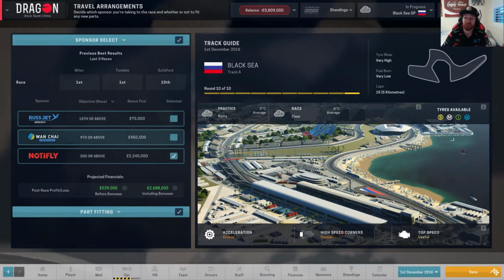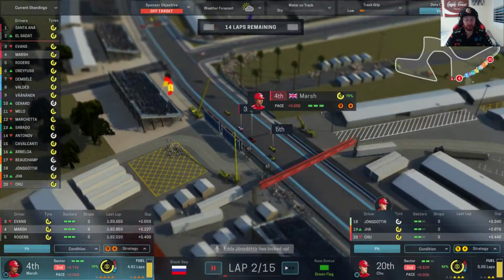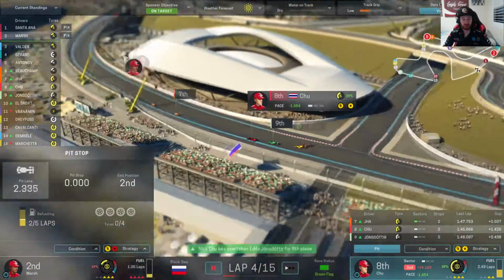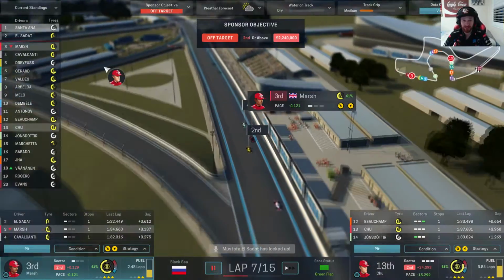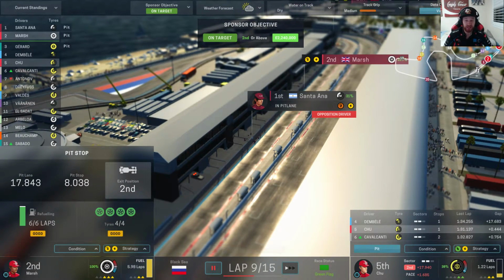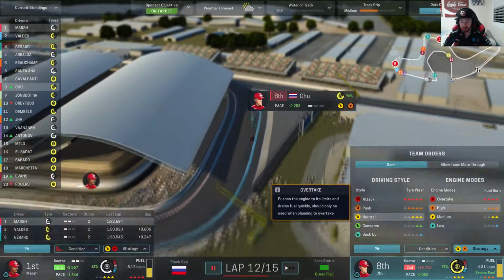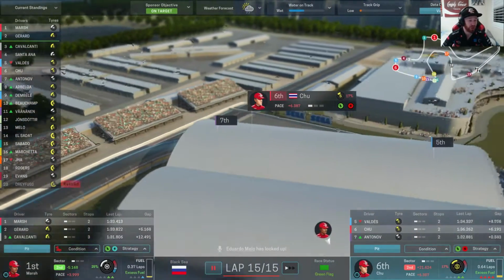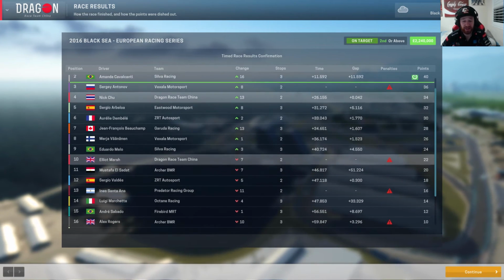Motorsport Manager PC Career Gameplay: Sudden downpour!!! S1 Part 10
Round 10 of Motorsport Manager PC Gameplay Career where a sudden downpour hits the circuit!

Timeline:
Introduction 0:00
Skip to Race Start

Motorsport Manager will be available on the 10th November 2016!

Motorsport Manager is the most realistic motor-racing management game. Create your racing team, hire drivers, develop your car and invest in technology.

The ultimate management game for fans of motorsport. Feel the thrill of race day, react in real-time and make split-second decisions to gain the edge on your rivals. Step into a living, breathing world of motorsport with you at the centre.

●►FAQ:
Graphics Card? MSI 1080 Gaming X
Software? Sony Vegas Version 13.0
Favourite Driver? Mark Webber